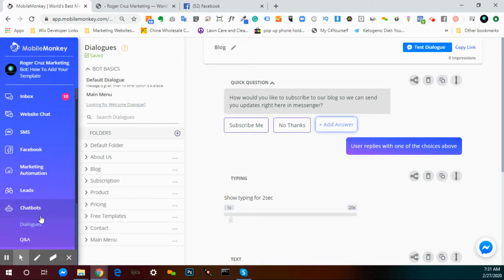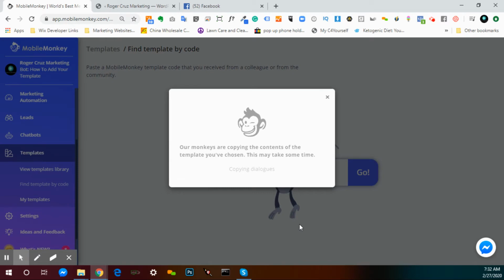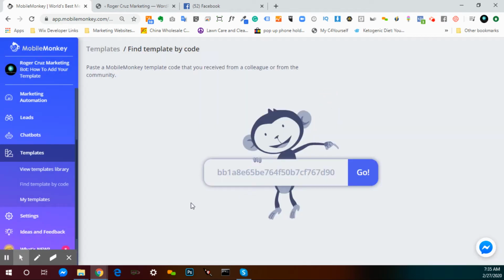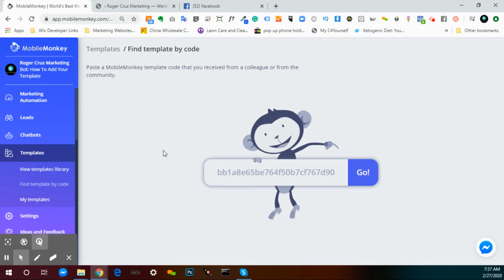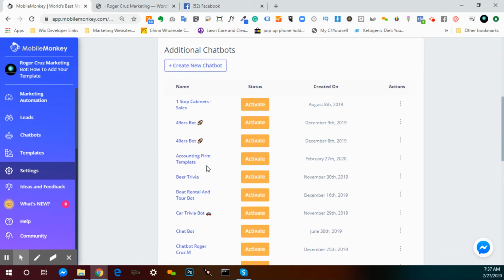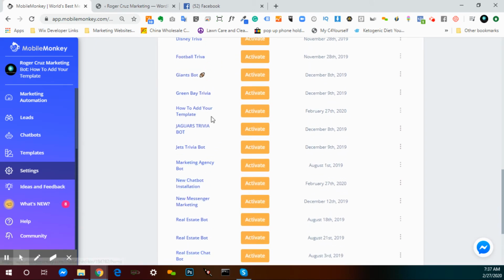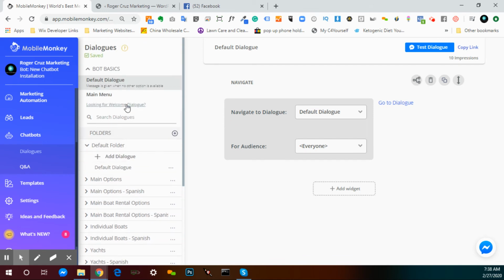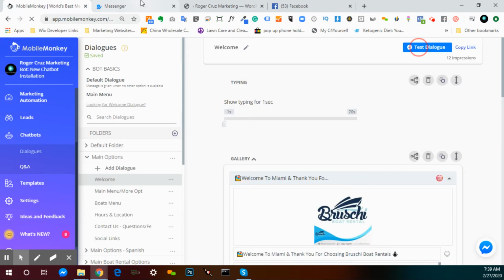How To Install Mobile Monkey Chatbot Template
to leave any other questions. Or just comment here.